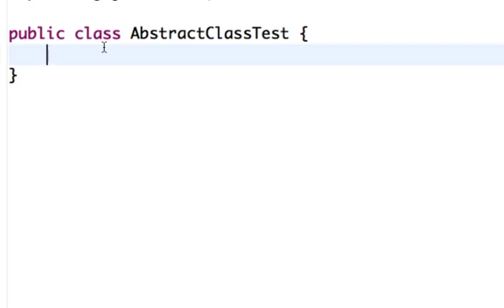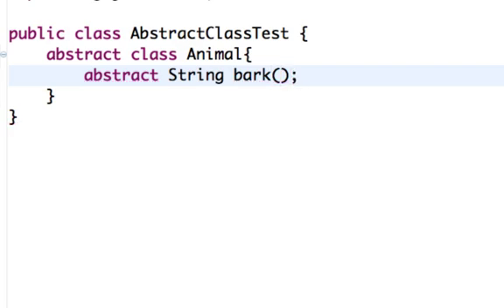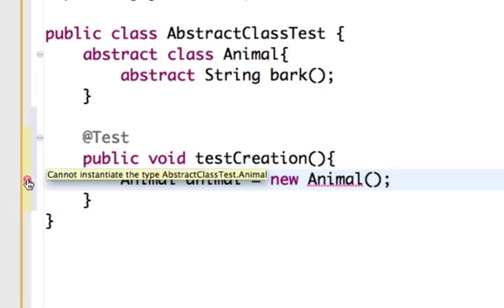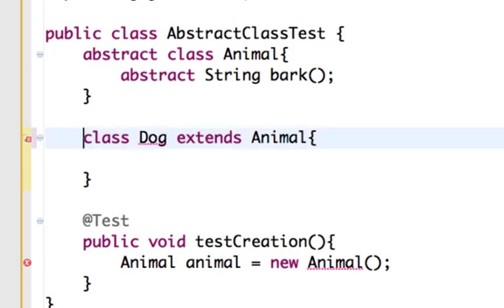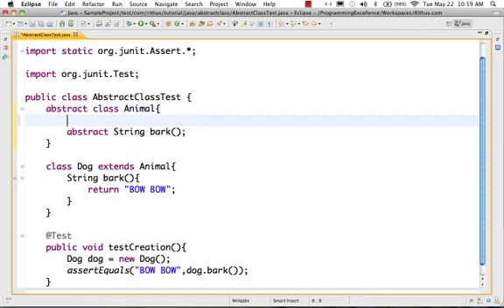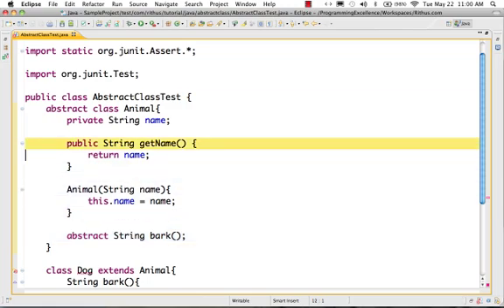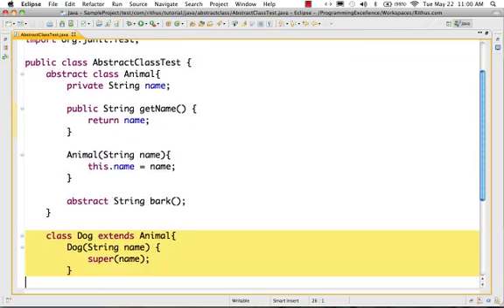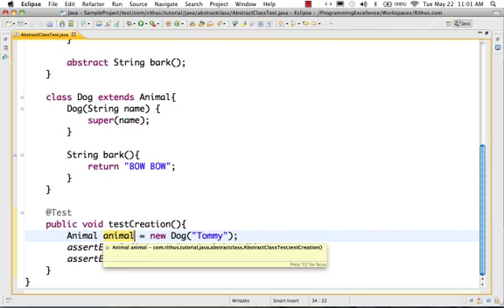Java Abstract Class Tutorial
in28Minutes is providing amazing learning experiences to 300,000 Learners with courses on AWS, PCF, Docker, Kubernetes, GCP, Azure, React and AngularJS with Spring Boot!

30 Courses with 300,000 Learners

Most Watched Cloud Courses
Deploying Spring Boot Microservices to AWS using ECS and AWS Fargate

Other Popular Courses
Discount on Udemy Courses Java Abstract Class Tutorial. Abstract Class Constructor. Example of Abstract Class.
for our best java tutorials. for more. Tutorial for beginners with examples, Interview Questions and Concepts. Udemy